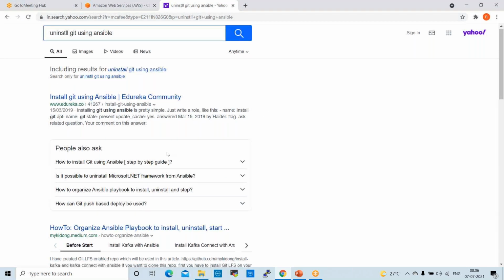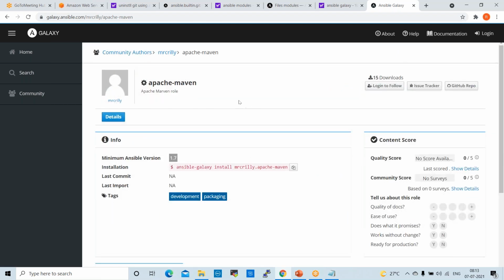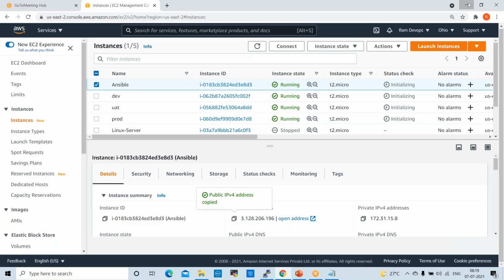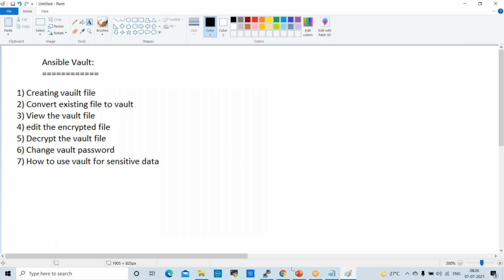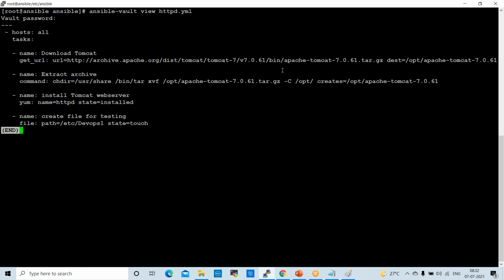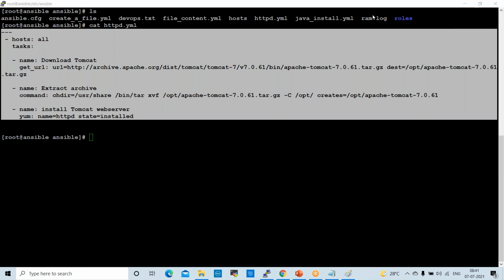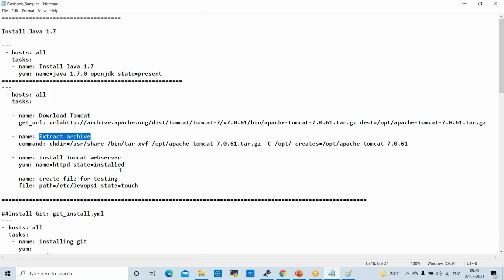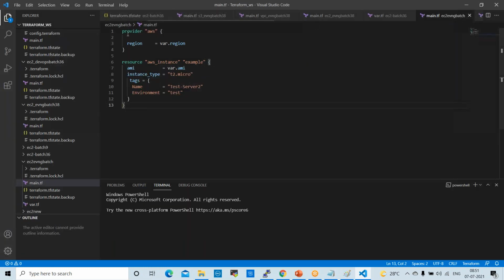DEVOPS CLASS- 39 | ANSIBLE | PLAYBOOK | PLAYBOOK EXAMPLES | AWS | LINUX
**In this video you will learn about ANSIBLE PLAYBOOK EXAMPLES IN DEVOPS**

Linux basics
AWS
AZURE
GOOGLE CLOUD
DEVOPS TOOLS
GIT
GIT HUB
MAVEN
NEXUS
ANSIBLE
DOCKER
TERRAFORM
KUBERNETEES
APACHE TOMCAT SERVER
3 LIVE PROJECTS